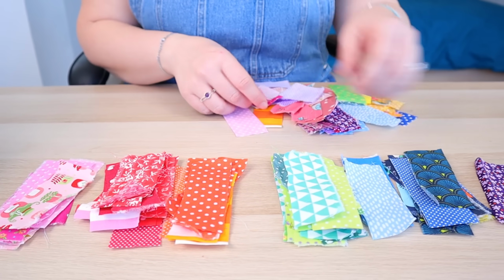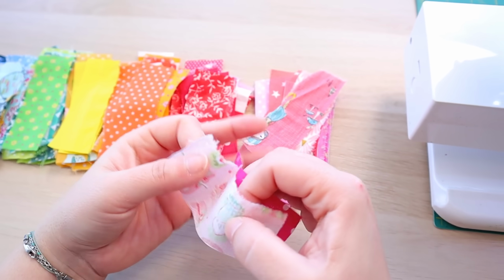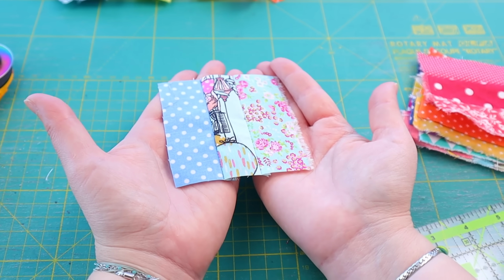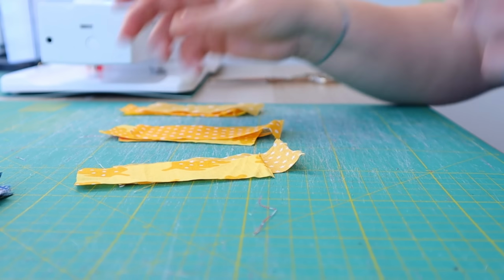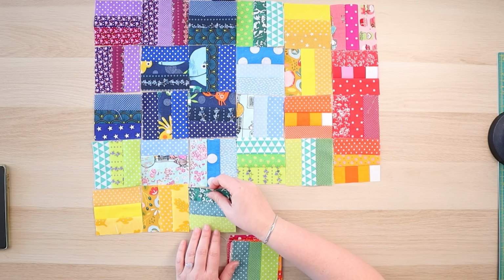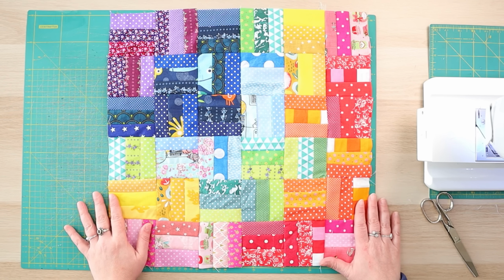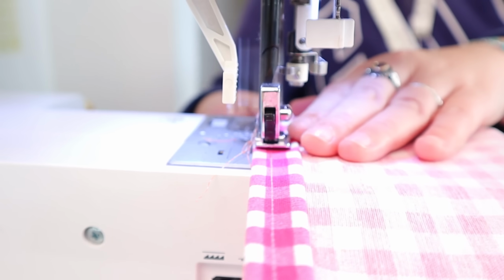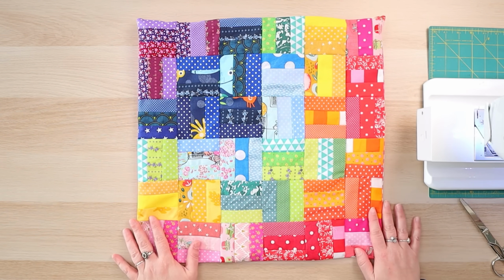The Scrappiest Quilt! How I Use Small Fabric Scraps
Quick and easy rainbow color wash quilt pattern for beginners! If you're wondering what to do with your fabric scraps create this beautiful patchwork quilt!

👉 Join the Sew Easy Community and get access to exclusive content

Stuff I Use:
☁️ Cotton Batting
📗 Cutting Mat
✏️ Fabric Glue Pen
✂️ Fabric Scissor
🍼 HeatnBond UltraHold Adhesive
🔗 Quilting Clips
🧤Quilting Gloves
📏 Quilting Ruler
✒️ Rotary Cutter
🟪 Rotating Cutting Mat
🩹 Temporary Fabric Adhesive